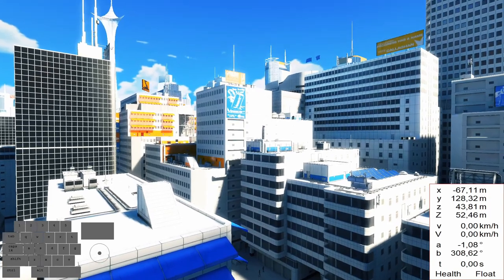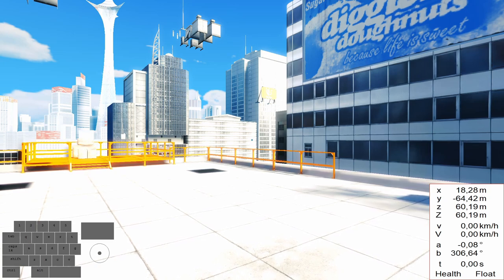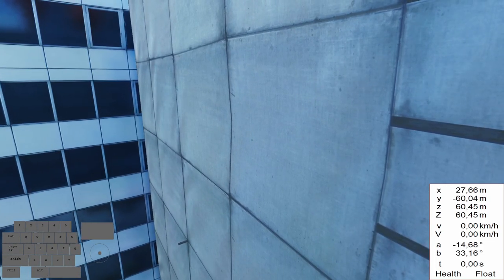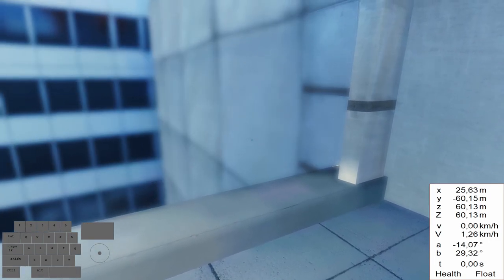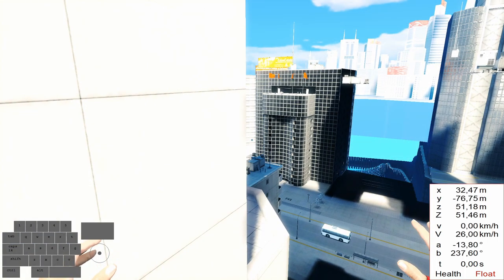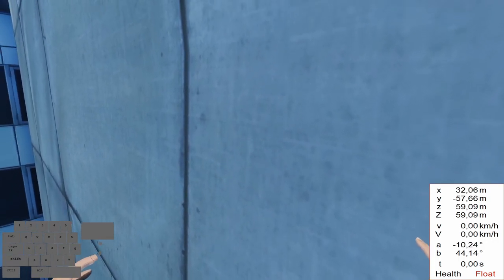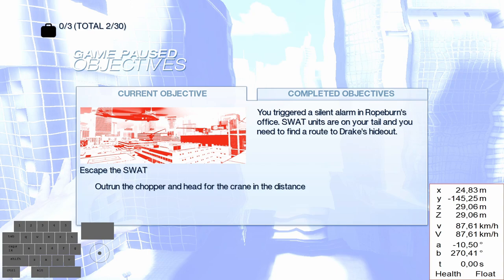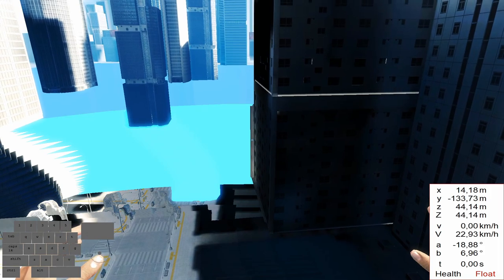3a3c chain tutorial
0:00 Introduction + Resources
1:43 Setup
4:28 General explanation
6:00 Kicklitch into wallboost
7:05 Execution
7:18 Checkpoint